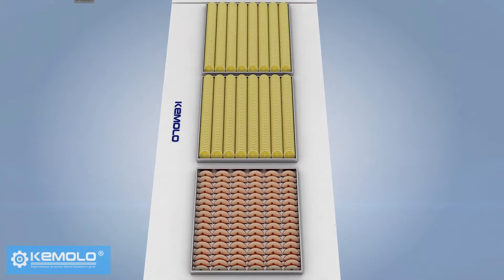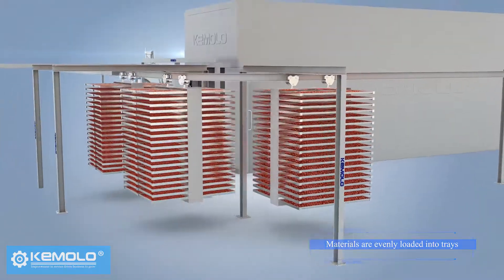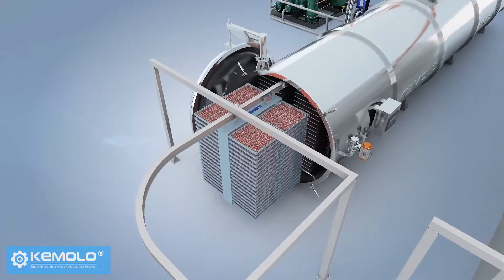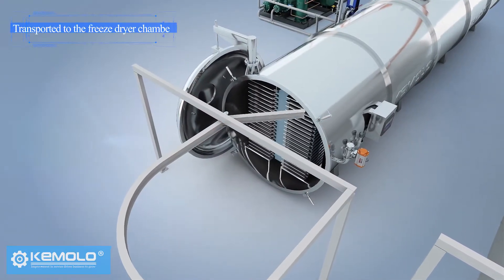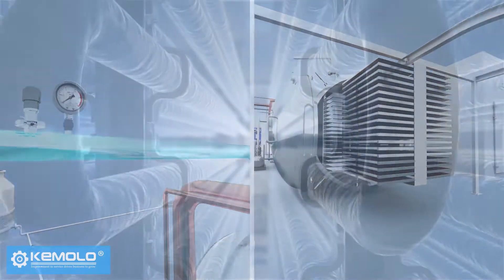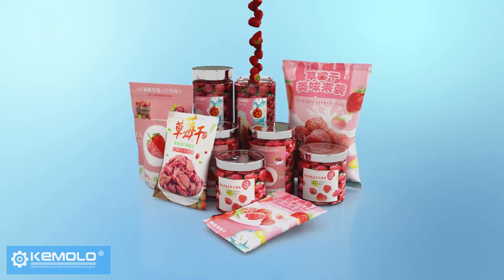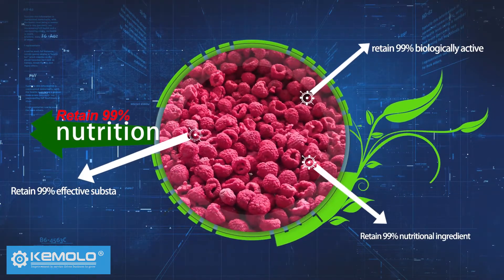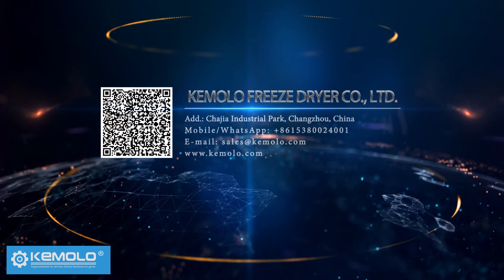KEMOLO dondurarak kurutucu, liyofilizatör, dondurarak kurutma işlemi, liyofilizasyon nedir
KEMOLO dondurarak kurutucu, liyofilizatör, dondurarak kurutma işlemi, liyofilizasyon nedir, gıda meyveleri nasıl liyofilize edilir, meyve nasıl kurutulur, meyve ve sebze atıştırmalıkları nasıl yapılır? Meyve ve sebzeler nasıl kurutulur? Gıda endüstrisine yatırım yapmak için en iyi proje nedir? KEMOLO liyofilizatör hakkında daha fazla bilgi için lütfen şu adresi ziyaret edin

Diğer bir adı liyofilizatör olan dondurarak kurutucu, meyve, sebze, kahve, süt, çiçek, et vb. Gıda maddelerinin kurutulmasında kullanılan bir kurutucu veya kurutucudur. KEMOLO, ticari ve endüstriyel kullanım için orta ve büyük gıda dondurarak kurutucular üretmekte ve dünyanın her ülkesine tedarik etmektedir. CE, EAC, ASME, FDA, ISO9001 standartlarına uygun olarak üretilen KEMOLO liyofilizatör makinesi. KEMOLO, tüm dondurarak kurutucu üreticileri veya tedarikçileri arasında en iyi seçenektir. KEMOLO şirketi hakkında daha fazla bilgi edinmek için lütfen şu adresi ziyaret edin

Videoda basit bir liyofilizasyon süreci görebilirsiniz. Dondurarak kurutma işleminin tamamını görmek için KEMOLO'dan tam videoya bir bağlantı isteyebilirsiniz. İşte bazı açıklamalar:

1, Dondurarak kurutma nedir?
Dondurarak kurutma, süblimasyon kurutmadır. Tüm liyofilizasyon döngüsü boyunca su yoktur. Dondurarak kurutma işleminden önce tüm malzemeler dondurulmalıdır. Malzemelerdeki buz, doğrudan buzdan buhara süblimleştirilir, dondurarak kurutucu bölmesinde su yoktur. Ve buhar, liyofilizasyon makinesindeki bobinlerde yoğunlaştırılır.

2, Meyve, sebze gibi yiyecekler nasıl liyofilize edilir?
2.1: Meyveleri, sebzeleri veya diğer gıda ürünlerini temizlemek, soymak, kesmek.
2.2: Gıda ürünlerini -35 ℃'ye kadar dondurun.
2.3: Dondurulmuş gıdalardan çıkan buharı yoğunlaştırmak için vakum, ısıtma ve soğutma sistemi çalıştırarak dondurulmuş gıda ürünlerini 18-24 saat liyofilize edin.
2.4: Liyofilize yiyecekleri boşaltın ve paketleyin.

3, neden liyofilizasyona ihtiyacınız var?
Özellikle gıda, ilaç ve biyolojik endüstride liyofilizasyonun birçok avantajı vardır. Liyofilizasyon, gelişmiş bir dehidrasyon teknolojisidir.
3.1: Süblimasyon bir vakum odası içindedir, tüm dehidrasyon prosedürü boyunca oksijen yoktur. Böylece malzemeler oksitlenmeyecektir.
3.2: Dondurularak kurutulmuş meyve ve sebzeler Vitaminlerini kaybetmez.
3.3: Dondurularak kurutulmuş et proteinini kaybetmez.
3.4: Liyofilize biyolojik ürünler biyolojik aktivitelerini kaybetmez.
3.5: Liyofilize farmasötik ürünler tıbbi konularını kaybetmeyecek.
3.6: Liyofilize yiyecekler küçülmez ve orijinal rengini korumaz.
3.7: Liyofilize gıda% 100 doğaldır, katkı maddesi ve koruyucu madde olmadan daha uzun süre saklanabilir.
3.8: Dondurularak kurutulmuş meyveler iyi bir fiyatla satılabilir: US $ 40 / kg. İyi bir kar marjınız var.
3.9: Dondurularak kurutulmuş gıda pazarı oldukça büyük, hızlı tüketim ve gelecek vaat eden bir sektör. KEMOLO liyofilizatör kataloğunu indirin, lütfen şu adresi ziyaret edin

KEMOLO FREEZE DRYER CO., LTD. kendi dondurularak kurutulmuş tesisinizi kurmanıza ve müreffeh karlarla hızla genişlemenize ve rakiplerinizi fiyat savaşlarından uzakta yenmenize yardımcı olabilir. Bir fiyat isteyin, doğrudan soruşturma gönderin